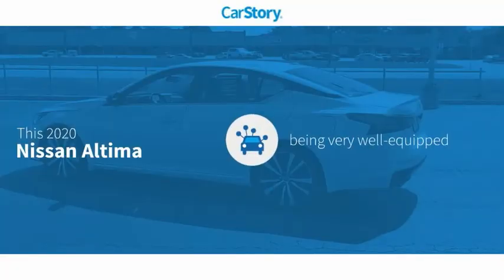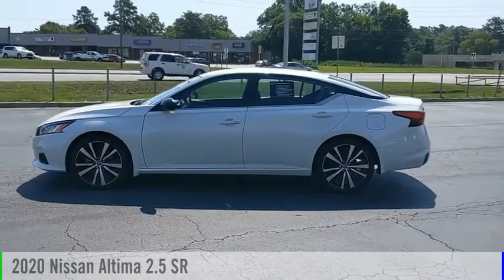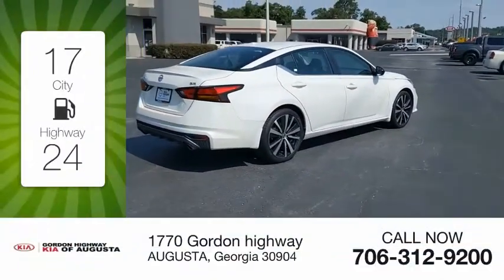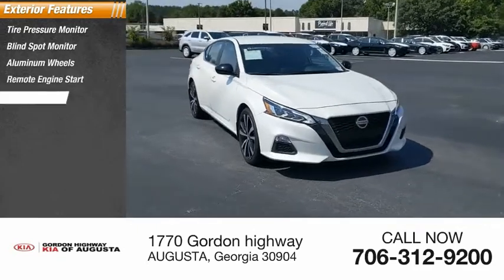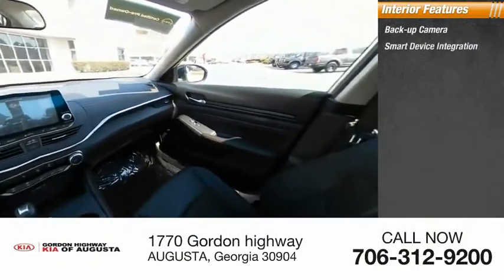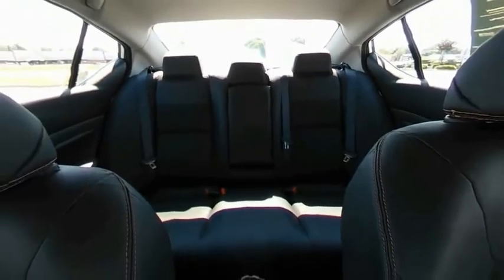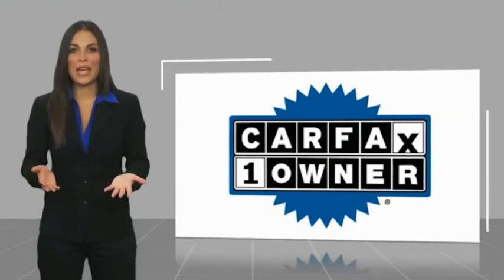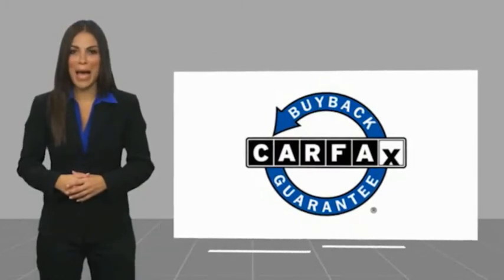2020 Nissan Altima P5620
2020 Nissan Altima 2.5 SR

CVT with Xtronic. Clean CARFAX.